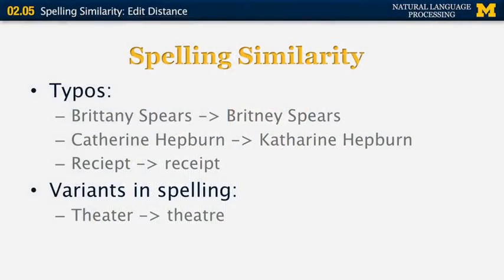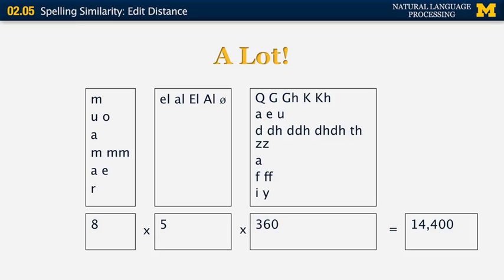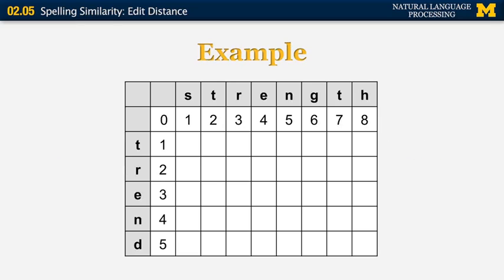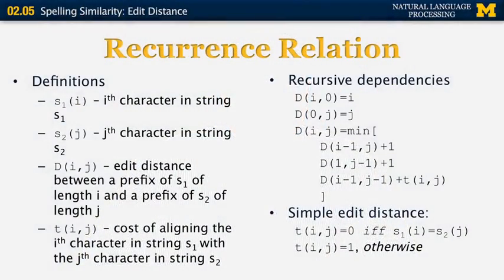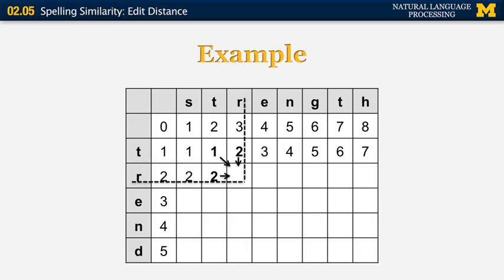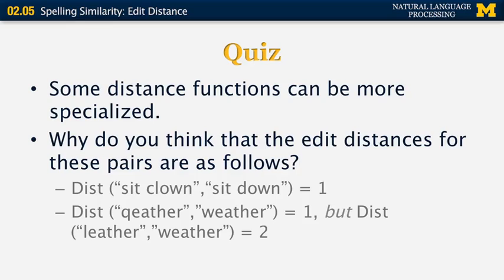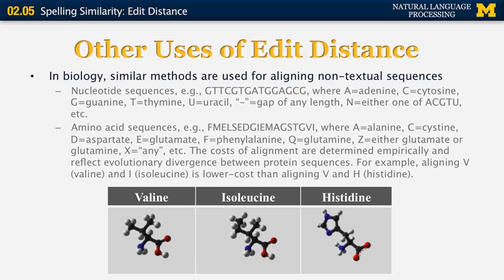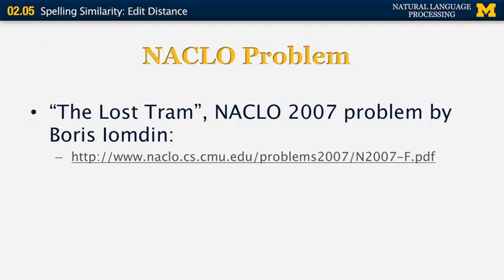Lecture 12 — Spelling Similarity (Edit Distance) - Natural Language Processing